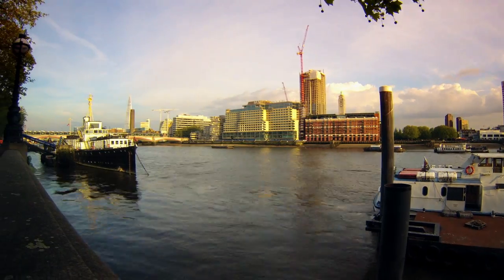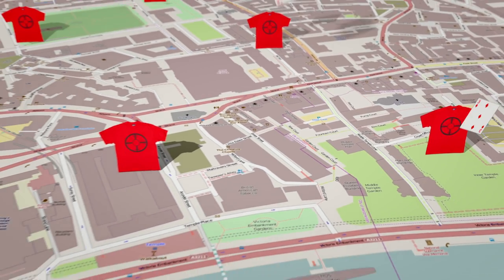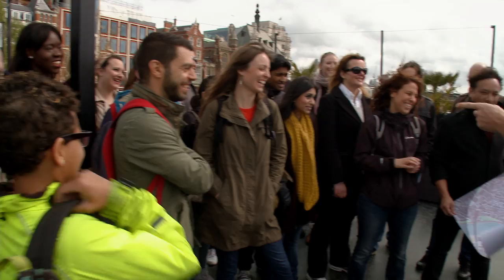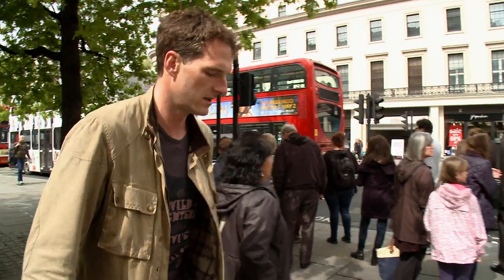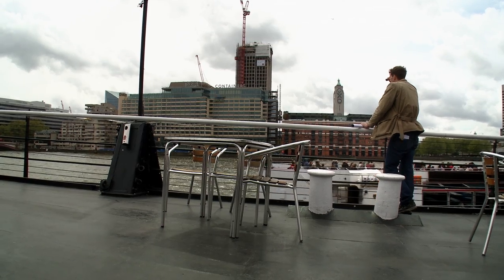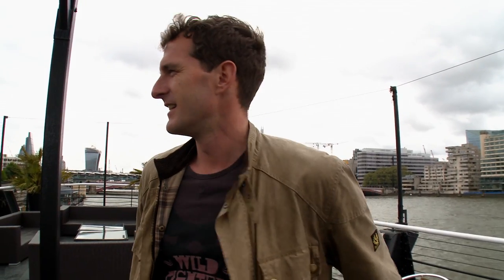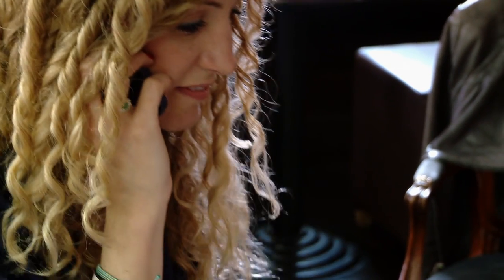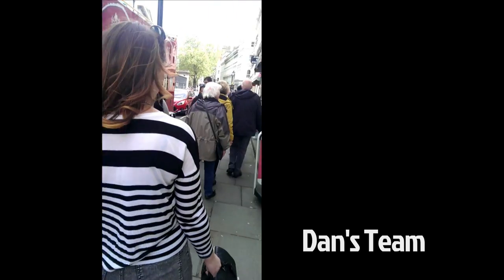Confusion of Command - WW1 Uncut - Dan Snow - BBC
Dan Snow and fellow historian Suzannah Lipscombe battle it out in a street game to demonstrate the difficulties faced by battle  commanders during World War 1.